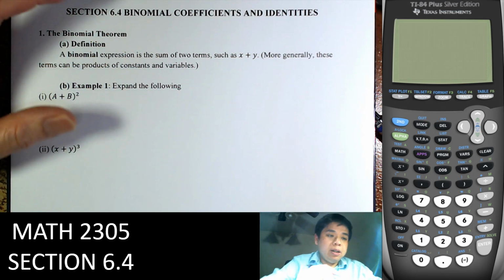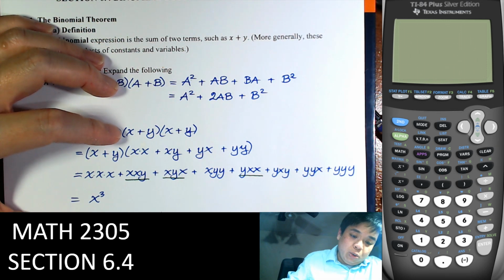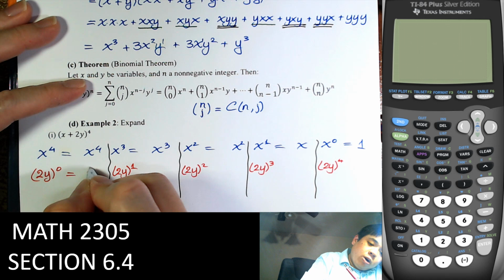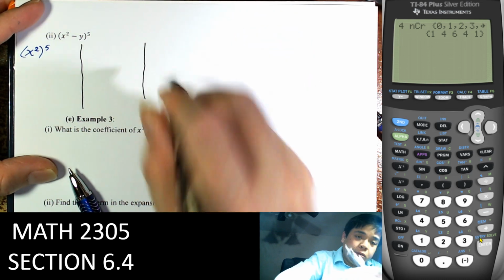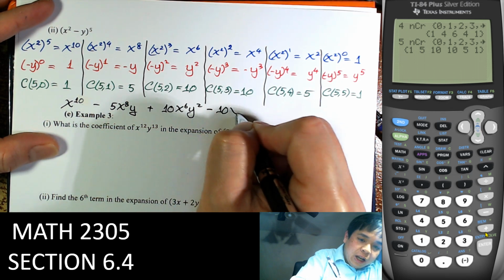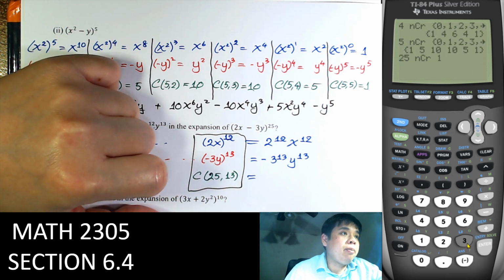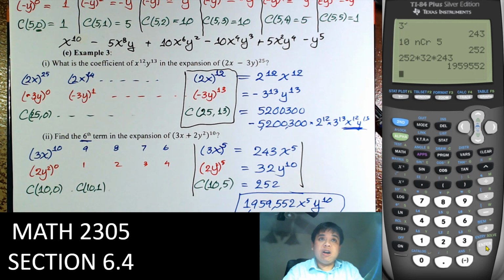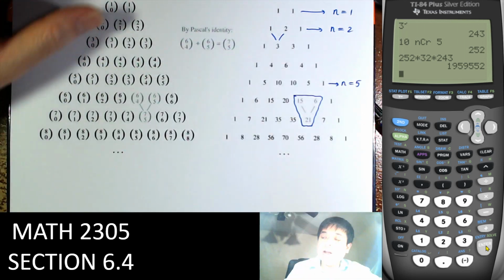Math 2305 - Section 6.4